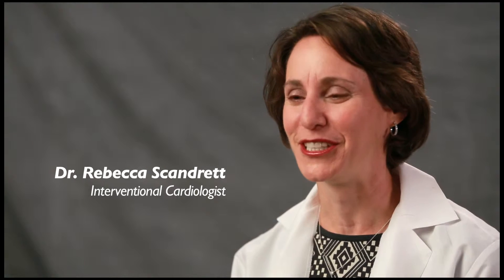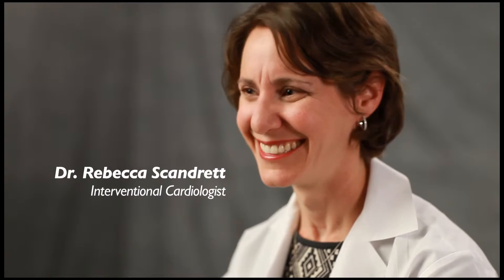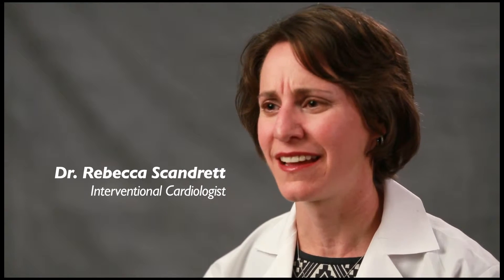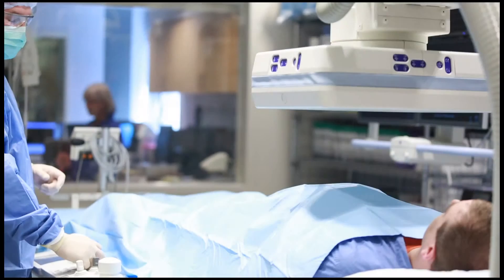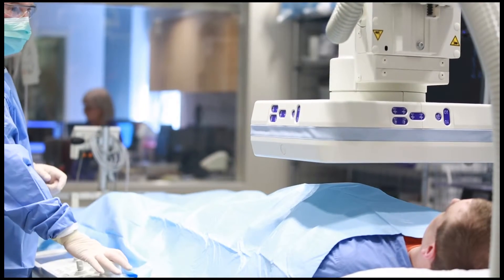Dr. Rebecca Scandrett, Interventional Cardiologist at Saint Mary's Hospital (Medical)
Hear from Dr. Rebecca Scandrett, interventional cardiologist from Saint Mary's Hospital in Waterbury, Connecticut, about minimally invasive cardiology care services and the Catheterization Lab here at the hospital.